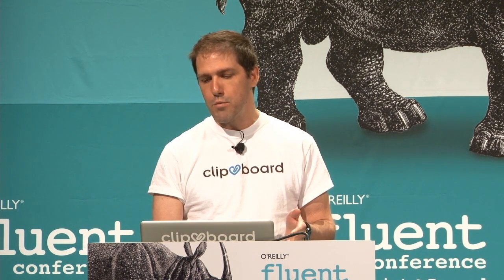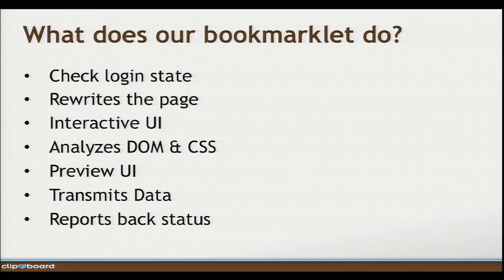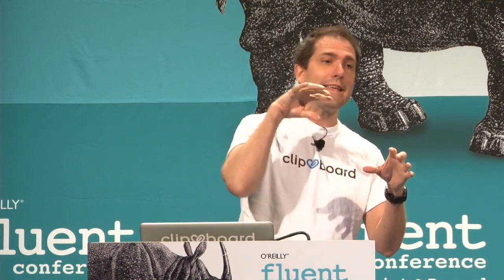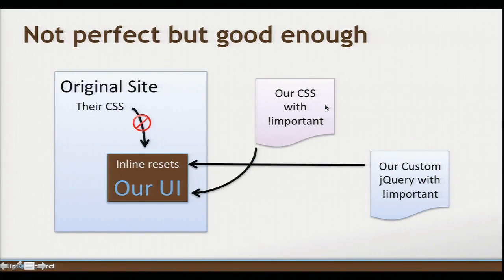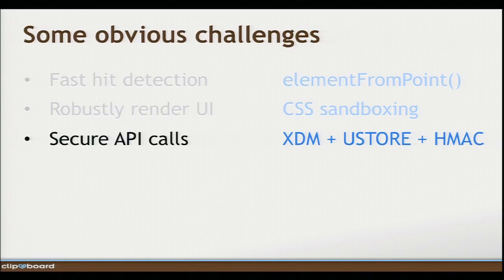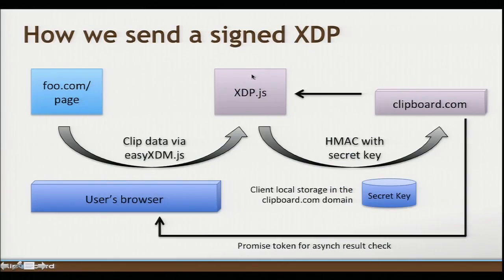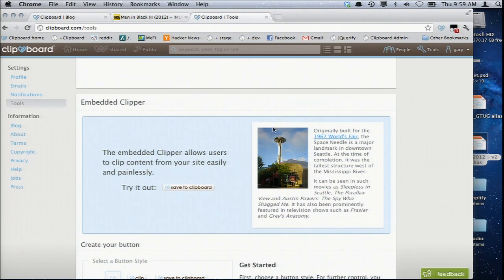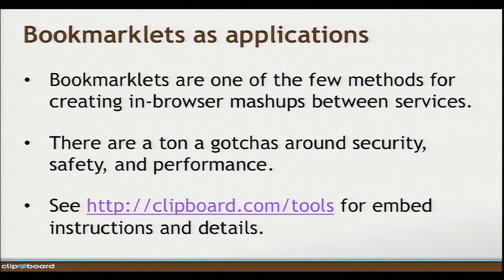Fluent 2012: Gary Flake, "Bookmarklets as Applications"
Bookmarklets are both a blessing and a curse. They are inherently risky from a security perspective, but also offer the only cross-browser method for instantiating an application on top of another Web page. The core of our product is a bookmarklet that serves as a sort of cross-site copy buffer. It began as a hack but has evolved into an outright application framework that includes build and bootup processes, cross-site messaging, style sandboxing, and code reuse across multiple applications. This talk gives a world-wind tour of some of the best tricks that we've learned along the way.

Gary Flake

Clipboard Inc.

Dr. Gary William Flake is the CEO of Clipboard Inc., a seed stage Internet startup that allows users to save, organize and share their favorite parts of the web. Prior to founding Clipboard, Gary held executive positions at Microsoft, Yahoo!, and Overture, where he managed applied research teams, corporate-wide innovation efforts, and helped guide corporate strategy. Gary has filed over 150 patents and has numerous publications spanning over 20 years which have focused on machine learning, data mining, and complex systems. Gary has also appeared in leading national publications including The New York Times, The Washington Post, Time Magazine, Forbes Magazine, Nature Science, CNET News, Computer World, Fast Company, TechCrunch and Mashable, and has presented at leadership events such as the TED Conference. Gary earned his Ph.D. in computer science from the University of Maryland and has served on numerous academic committees and university advisory boards. Gary wrote the award-winning book, The Computational Beauty of Nature, which is used in college courses worldwide. Gary was also the 2010 winner of the World Technology Award in the category of individual achievement in software, and was named one of the "Creativity 50" in 2009.